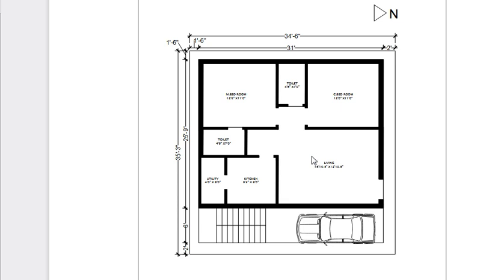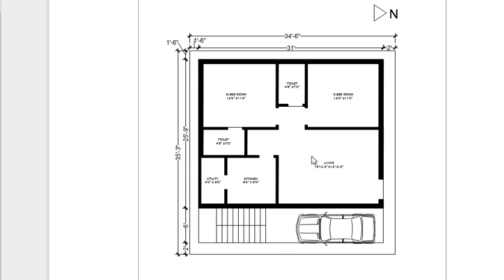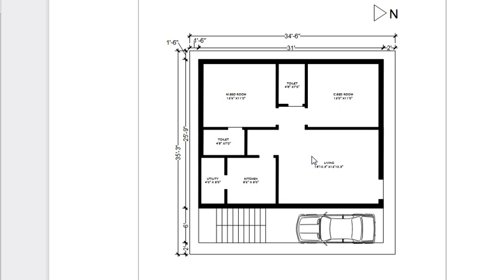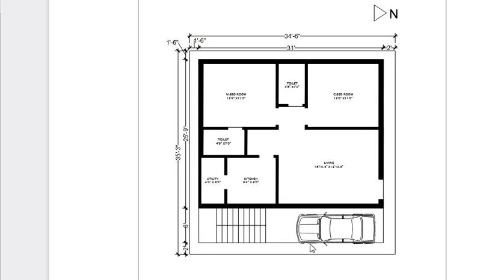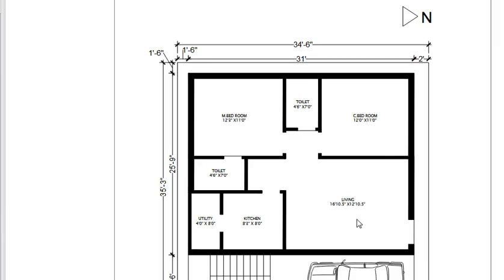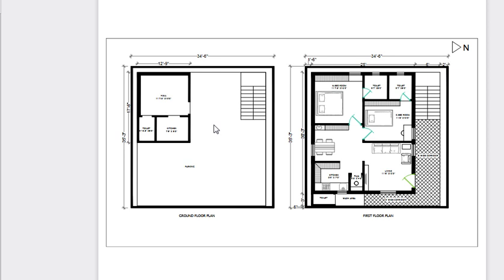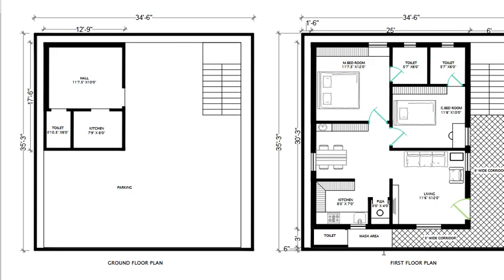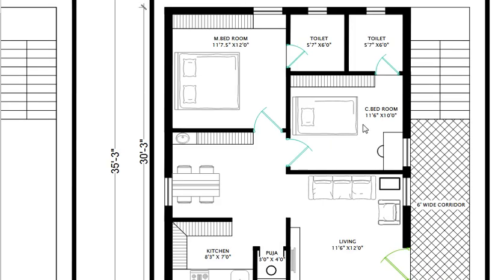35X35 NORTH FACE HOUSE PLAN !DOUBLE BED ROOM PLAN ASPER VASTHU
NORTH FACE HOUSE PLAN AS PER VASTHU 35X35

1225 SFT AREA
136 గజాలు, 2.80 సెంట్లు
17 అంకణములు

మీ ఇంటి PLANS, ELEVATIONS,INTERIORS ,3D ,2D  కావాలంటే ఈ మెయిల్ ద్వారా సంప్రదించండి

WHAT ARE THE LIGHTS USING IN INTERIORS INTERIORLIGHTS, INTERIORS లో ఏమి LIGHTS వాడుతాము వాటి ధర ఎంత ROPE LIGHTS అంటే ఏమిటి SPOT LIGHTS ఎక్కడవాడుతామ వీటన్నిటి గురుంచితెలుసుకుందామా

15 Watt LED Round Ceiling Surface Panel Light (White, Pack of 8)

15 W 6000K IP50 Dust Proof Round LED False Ceiling Panel Lights (White) - Pack of 20

Philips 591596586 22-Watt LED Ceiling Light (White, Round)

Signature 20 Meter Waterproof Led Rope Light Warm White Color

Pop Ceiling Pink -Color Led Flexible Rope Light {Set of 43- Meter}

Mufasa Black Body LED Ceiling COB Spot, Focus, Down Ceiling Light, Round, Energy Saver, Ceiling Pop Light (Warm White)

some of commodes White & Premium Normal Flush Flush Tank Combo =

Belmonte Ceramic Floor Mounted One Piece Western Toilet/Water Closet/Commode=

B Backline Ceramic Wall Mount Rimless Commode/Wall Hung Rimfree Western Toilet/Commode =

BEST SINKS Single Bowl Kitchen Sink (Traditional Design) (24" x 18" x 9")

CROCODILE 304 Grade Single Bowl Kitchen Sink with Drainboard (37" x 18" x 8", Glossy & Other Sizes)

ZINZER Quartz Acrylic Kitchen Sink Bowl (21-inch, Matt Ivory)

CROCODILE 304 Grade Single Bowl Stainless Steel Handmade Sink (24" x 18" x 10" Gold Matt)

CROCODILE 304 Grade Stainless Steel Double Bowl Handmade Kitchen Sink with Tap Hole (37 x 18 x 10 Inch)

tiles కొనే ముందు ఒకసారి ఈ వీడియో చుడండి మన ఇంటికి మంచిది ఏది pgvt,fullbody,digital tiles,glazed tiles vitrifiedtiles usesintelugu different types of vitrified tiles video

STRUCTURAL DRAWINGS  ఎప్పుడు అవసరము
PLAN  ఎప్పుడు అవసరము
అనే సందేహాలు పూర్తిగా = ttps://youtu.be/RaNCIjGosbQ

10 QUESTIONS BEFORE ASK CONTRACTOR BOUT HOUSE CONSTRUCTION :htt hai jips://youtu.be/STmZVLMKzLw